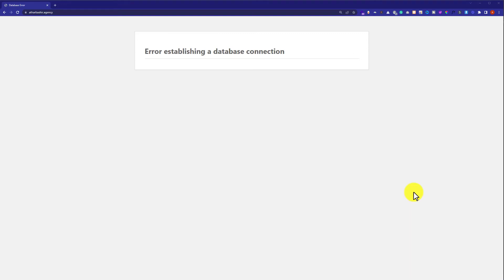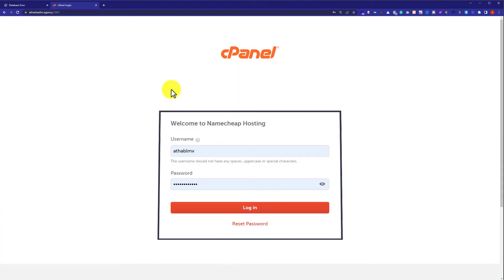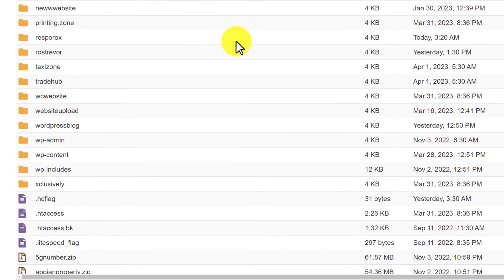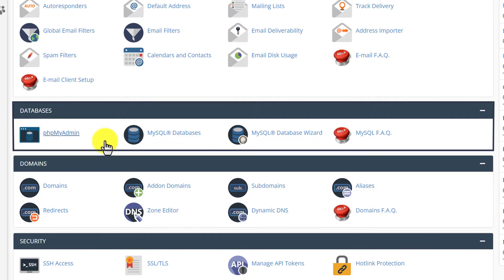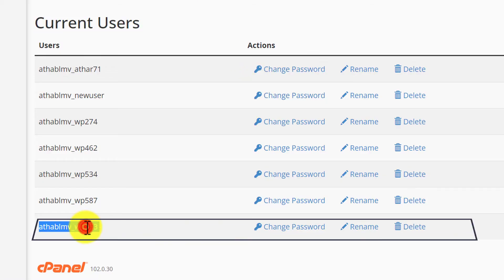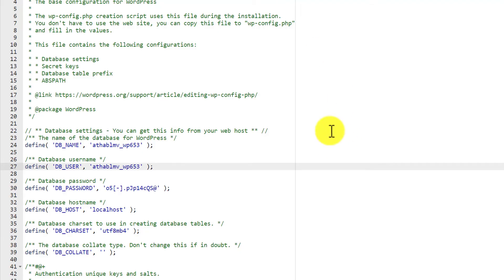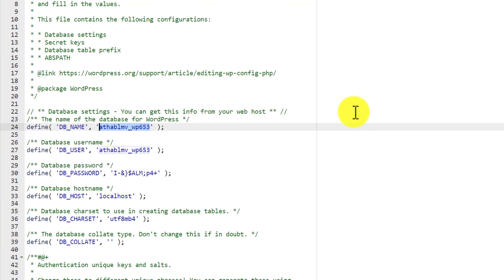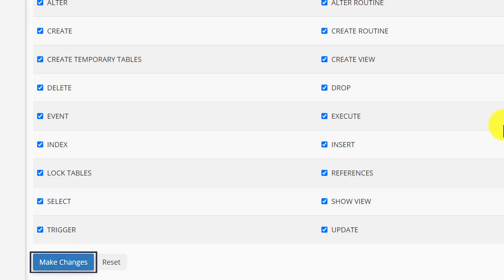Fix Error Establishing A Database Connection WordPress Cpanel 2025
Worried about your WordPress website showing "Error establishing a database connection"? In this video, I’ll show you how to Fix Error Establishing A Database Connection in WordPress from cpanel in 2024. WordPress database errors can easily be fixed from the Cpanel account.

In This Video Tutorial You’ll Learn :
1. Fix Error Establishing A Database Connection In WordPress From Cpanel
2. How To fix WordPress database errors

Follow the simple steps to Fix the Error Establishing A Database Connection WordPress:

Step # 1: Login to Your Cpanel Account
Login to your cpanel account, Navigate to the Files section and click on File Manager, click PUBLIC_HTML, and navigate your WordPress website files.

Step # 2: Check WordPress Database Configurations
From the PUBLIC_HTML folder, navigate to the wp-config.php file and edit the file, navigate to the database section, and check your database and user.

Step # 3: Fix Error Establishing A Database Connection WordPress
Now go to Cpanel Main, navigate to Databases and click MySql Databases, scroll down to Database Users, change the password of the user connected to your database, copy the new password, paste in the wp-config.php file, and click Save changes.

That’s it you have successfully Fixed the Error Establishing A Database Connection in WordPress.